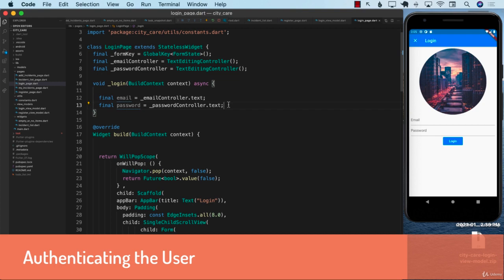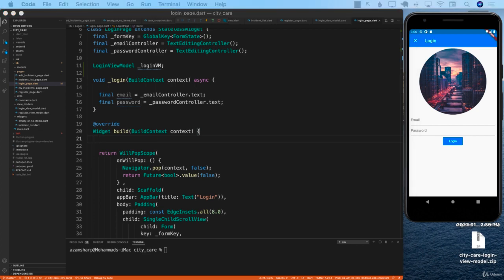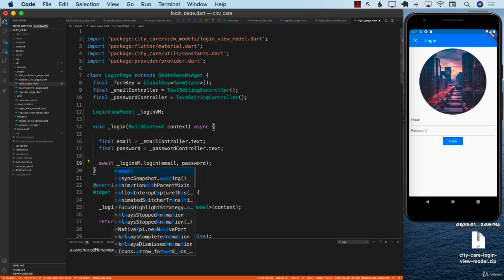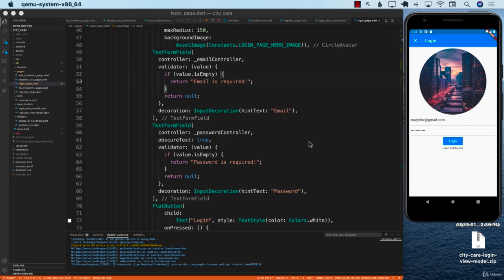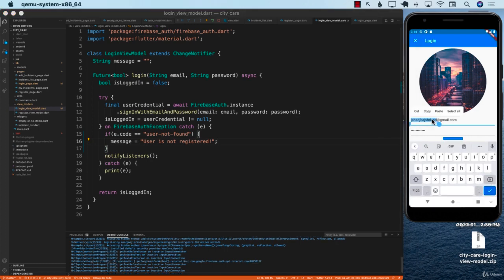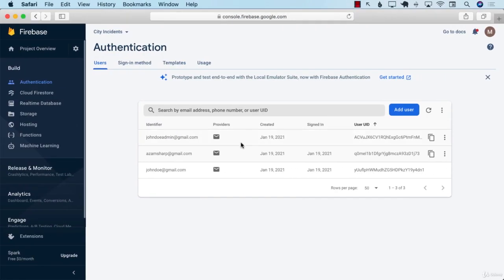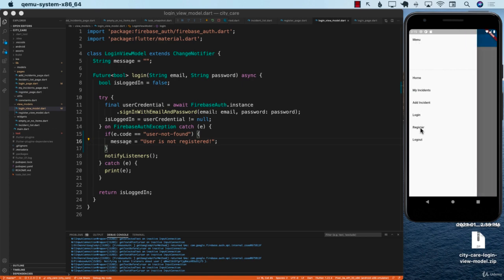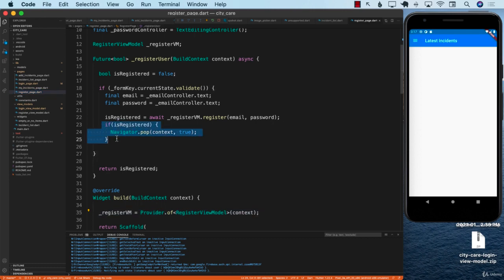7 Authenticating a User